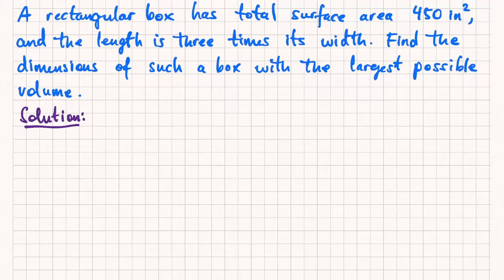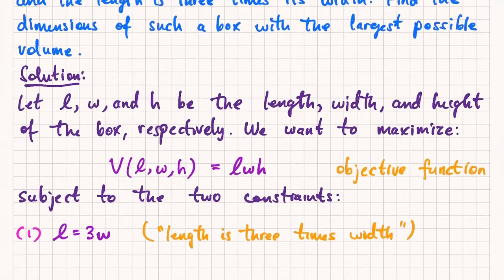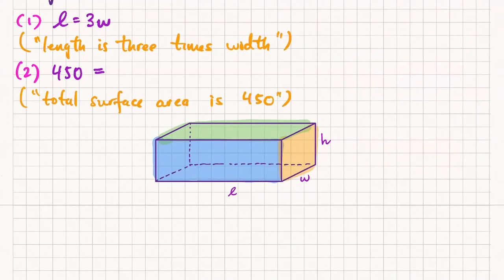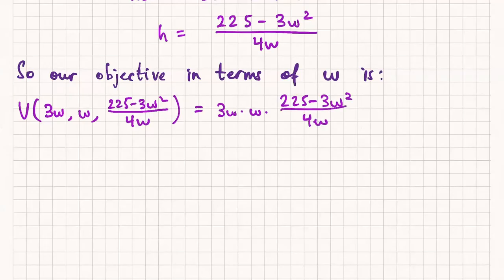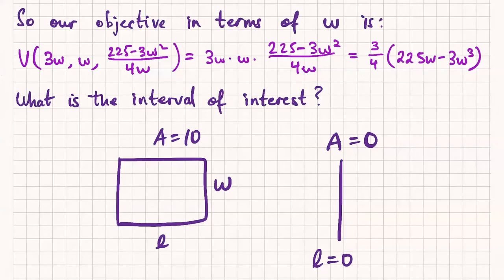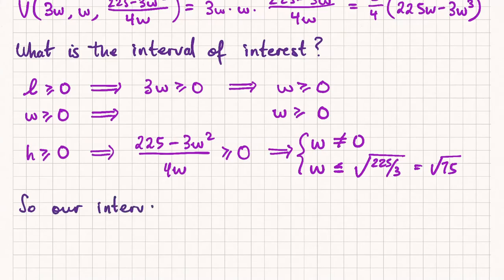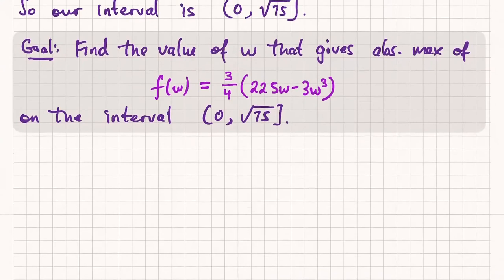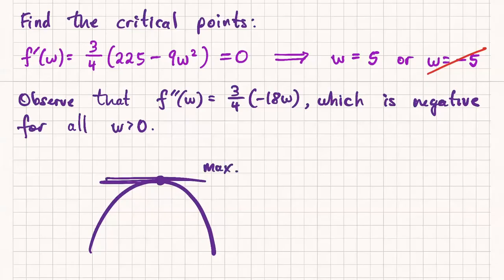Math 135 Section 4.5... Maximize volume of box given two constraints